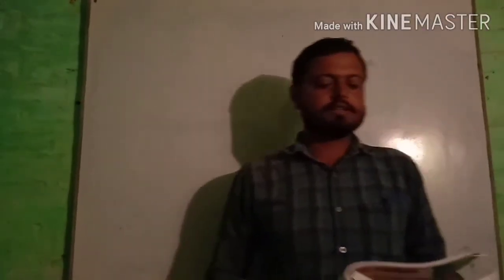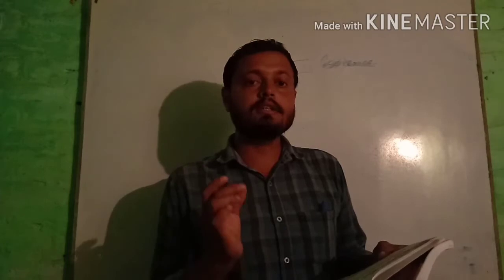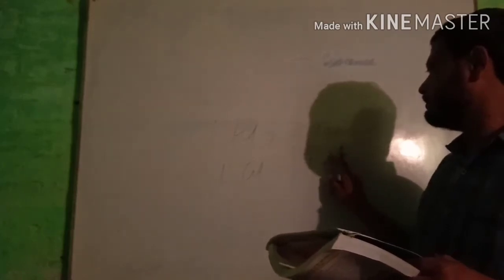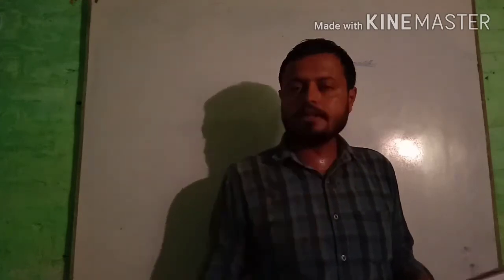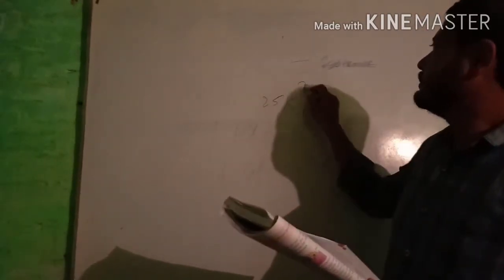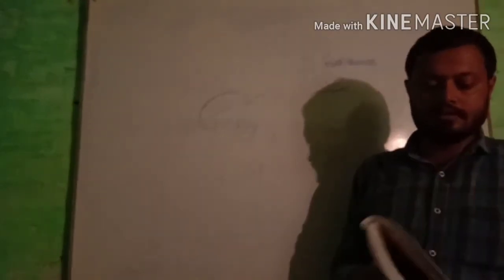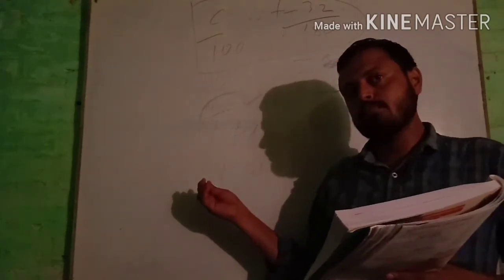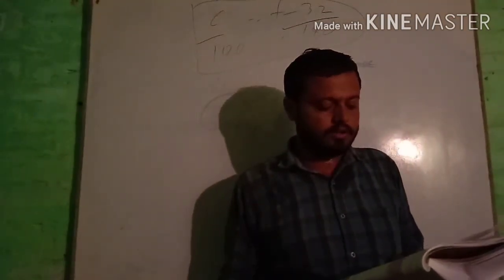Class 7 Science Chapter 4